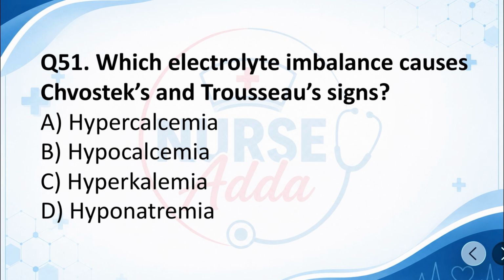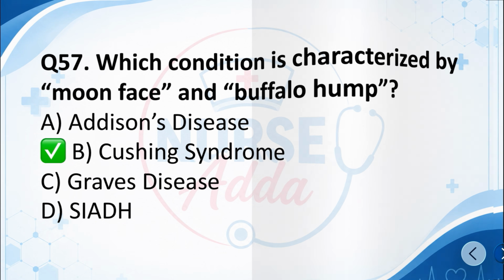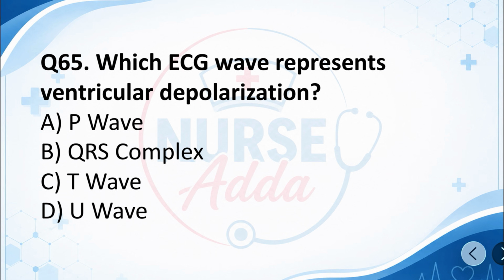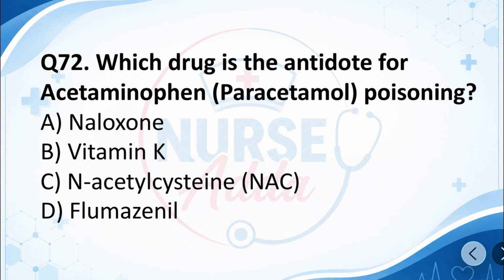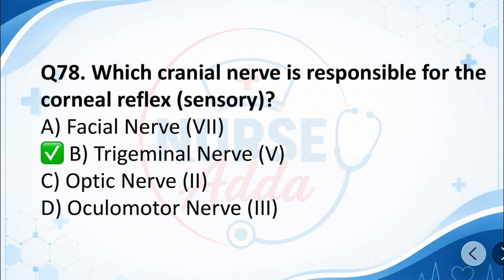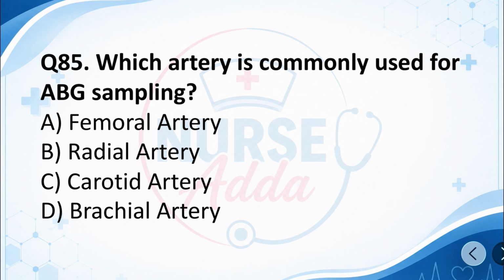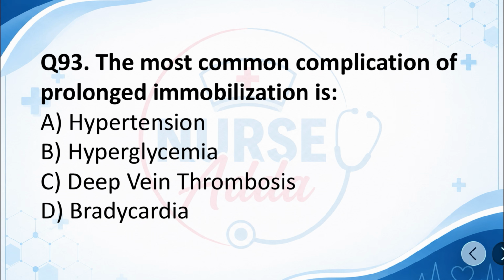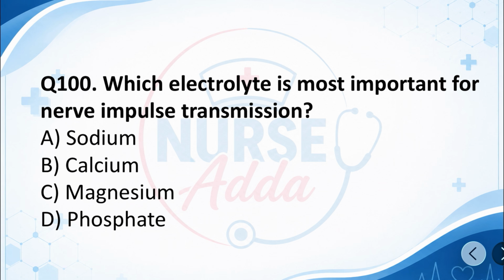NORCET Mock Test Part 2 | Top 50 Expected MCQs with Answers | AIIMS NORCET 2026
Welcome to NORCET Mock Test Part 2!

In this video, you’ll practice 50 high-yield and exam-oriented MCQs specially selected for AIIMS NORCET, CRE, ESIC, RRB and other Nursing Officer exams.

✅ Latest NORCET Pattern Questions
✅ High Retention Concepts
✅ Pharmacology, MSN, OBG, Pediatrics, Fundamentals & Community Health
✅ One-Liner Revision Points
✅ Most Expected Questions for NORCET 2026

🎯 Attempt all questions before checking the answers and comment your score below.

📚 This mock test series is designed to improve your speed, accuracy, and confidence for the actual exam.

⏰ Chapters:
00:00 Introduction
00:30 Mock Test Starts
(Automatic chapters will be added after upload)

🔥 Target Score: 45+/50
Can you achieve it? Comment your score below! 💯🏆